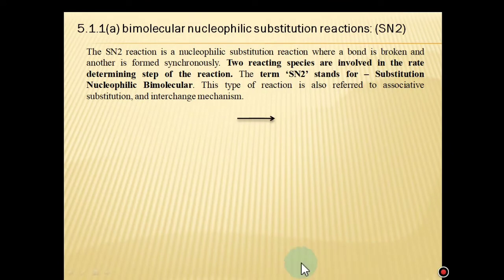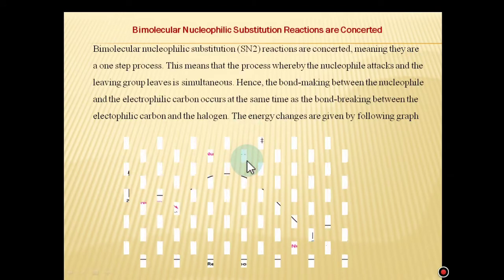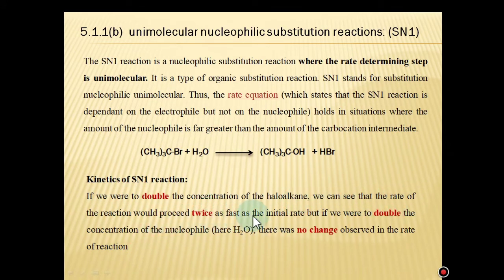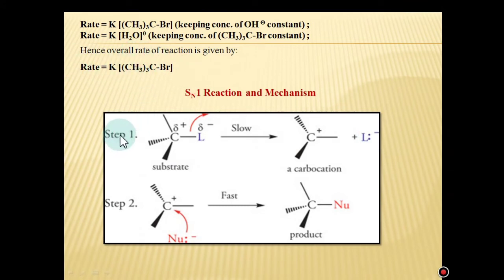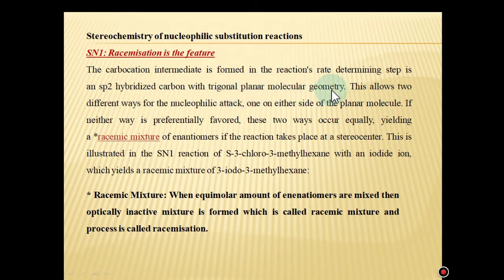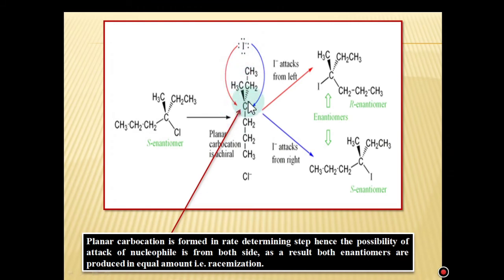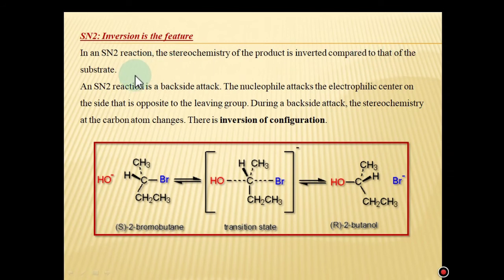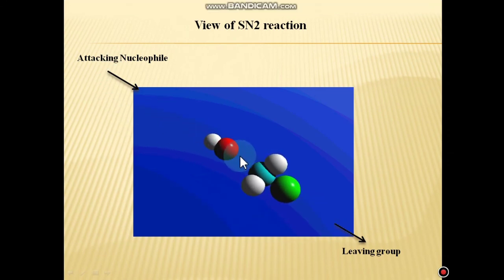Reaction mechanism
SN1 and stereochemistry of SN reactions